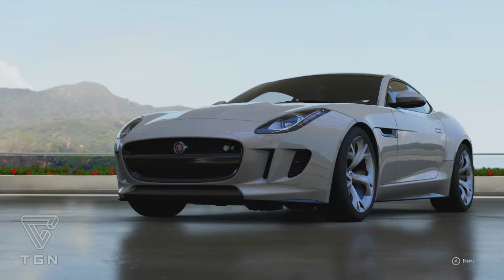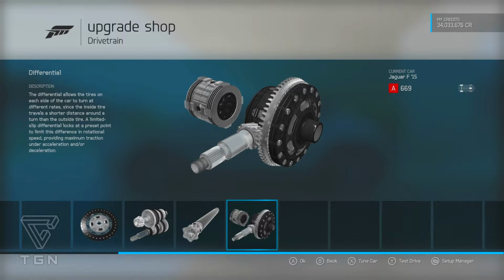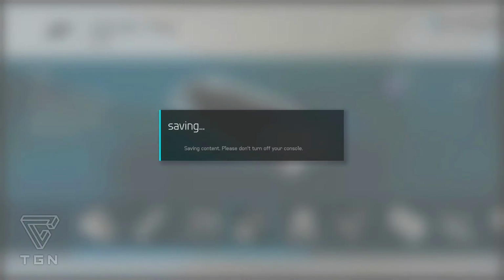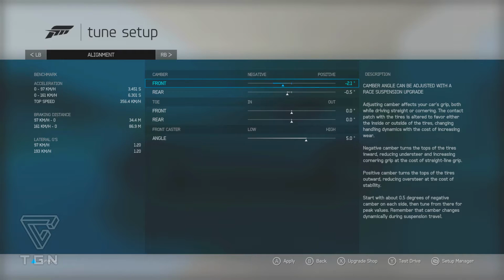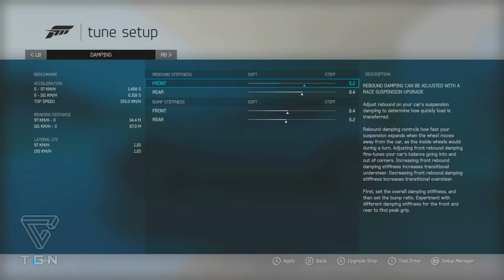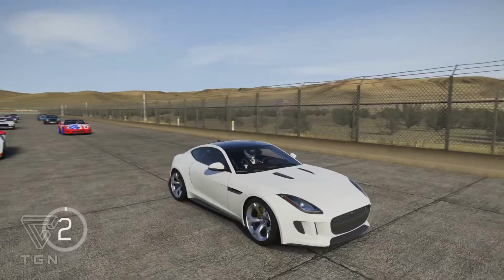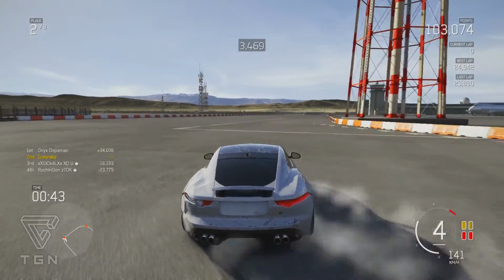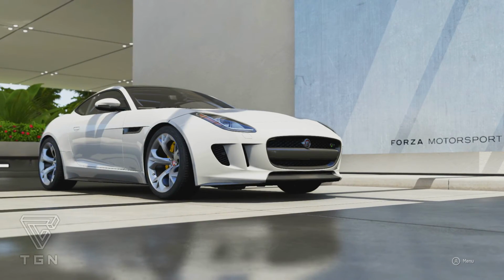Jaguar F Type - Tune Tuesdays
Jaguar F Type Drift Setup, not for the faint hearted drifters.
Follow me on Xbox: Icekraks